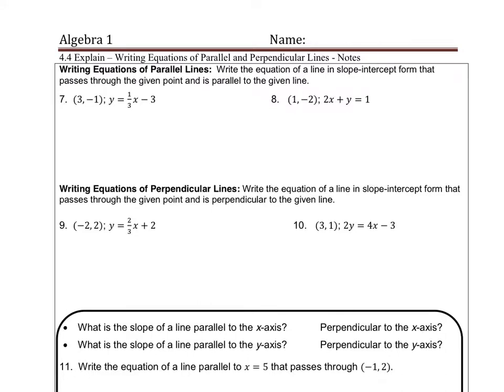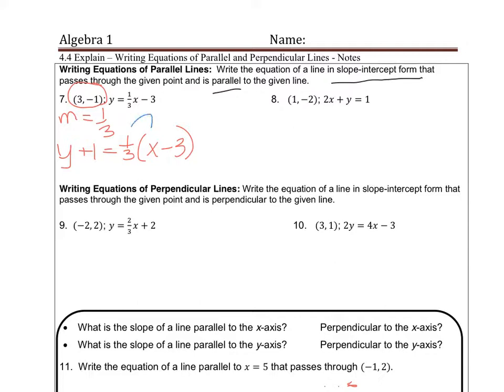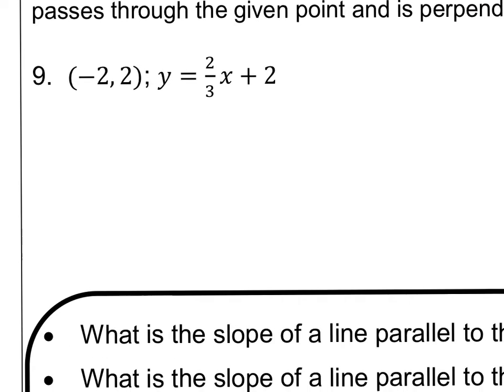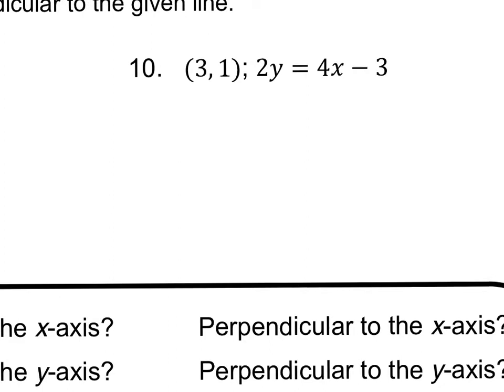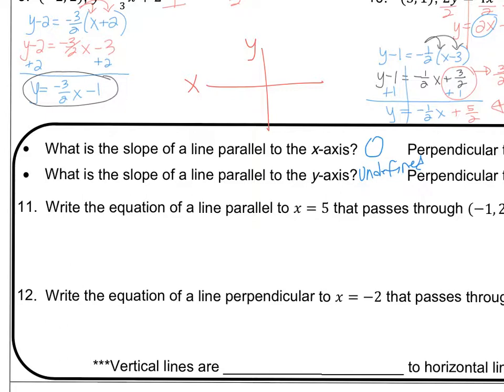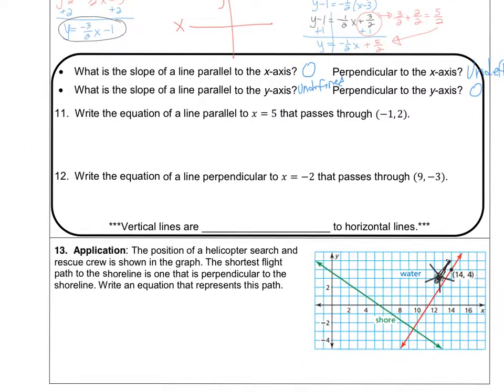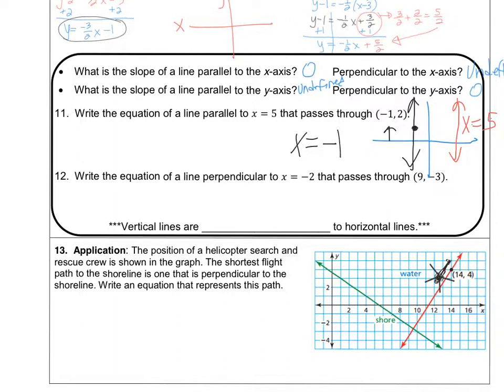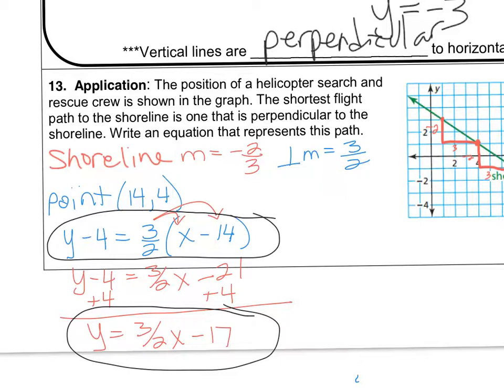Algebra 1 - Chapter 4.4 - Part 2